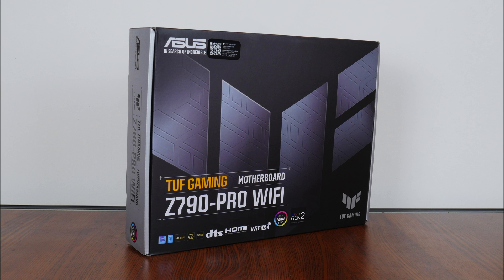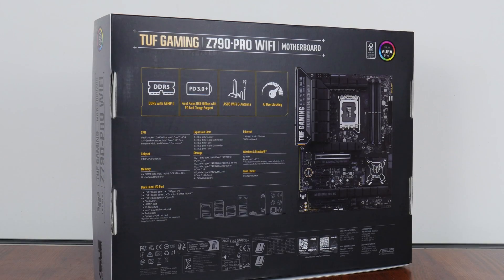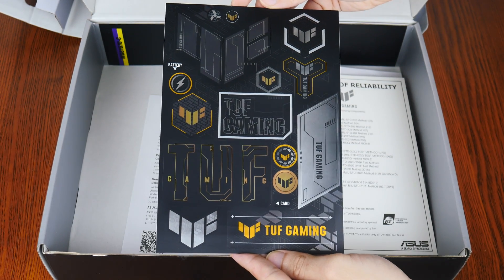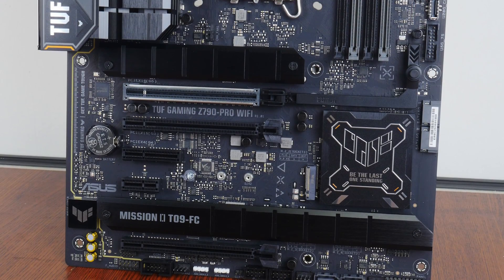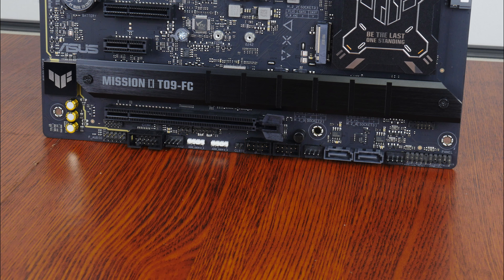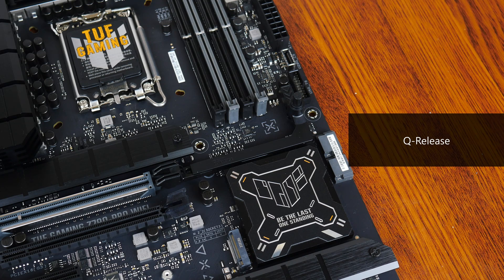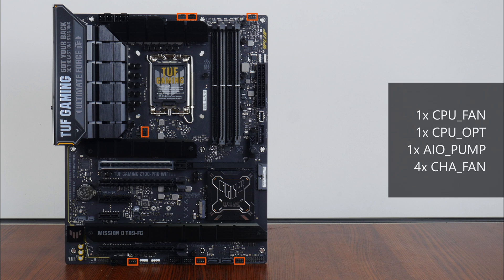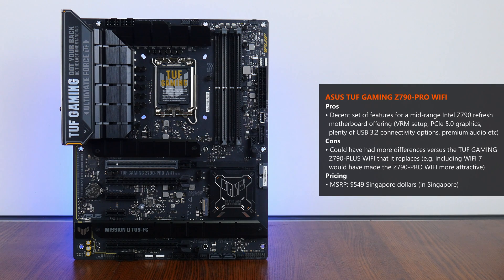Intel Z790 Refresh Motherboards are Here! ASUS TUF Gaming Z790 PRO-WIFI Unboxing & Overview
Intel's 14th Generation Raptor Lake Refresh processors are arriving real soon, and seeing as the successor to the 13th Gen Raptor Lake line-up of processors will still be built on the LGA1700 platform, motherboard manufacturers have taken the opportunity to refresh their LGA1700 motherboard offerings in anticipation for this launch.

For today's video, ALKtech checks out a refreshed Intel Z790 motherboard offering from ASUS - the TUF Gaming Z790 PRO-WIFI. Positioned more at the mid-range of ASUS's Intel Z790 refresh motherboard offerings, watch on to find out if this motherboard is any good!

0:00 Introduction
0:30 Packaging & Unboxing
2:54 Motherboard Aesthetics, Physical Features & VRM
4:29 Memory Support
4:48 Front Panel USB Connectivity & Special Features
5:58 Expansion Slots
6:49 Storage
7:42 Audio & Internet Connectivity
8:09 Fan & RGB Headers
8:28 Rear I/O
9:11 Conclusion & Pricing

AMD Raphael Ryzen 9 7950X Ryzen 9 7900X Ryzen 7 7700X Ryzen 5 7600X 7950X3D 7900X3D 7800X3D X670E X670 B650E B650 H770 Z790 Raptor Lake Refresh Raptor Lake Alder Lake 13900KS 13900K 13900KF 13700K 13700KF 13600K 13600KF 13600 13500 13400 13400F 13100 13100F